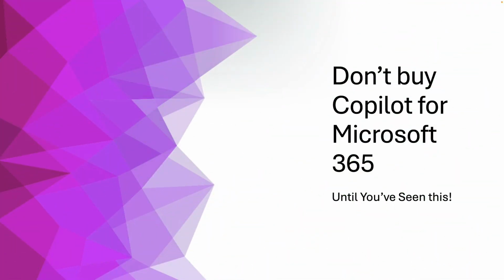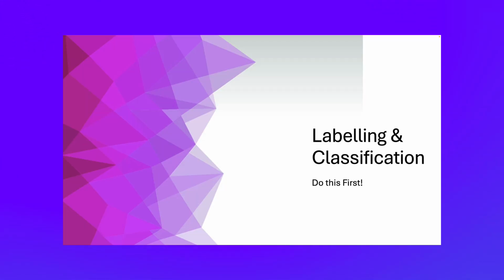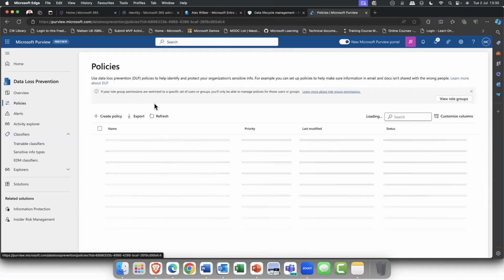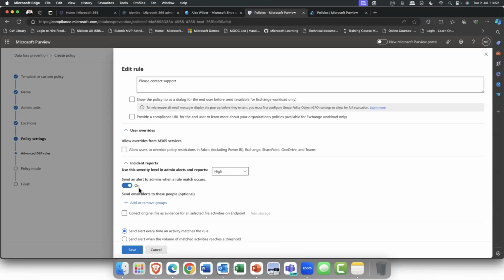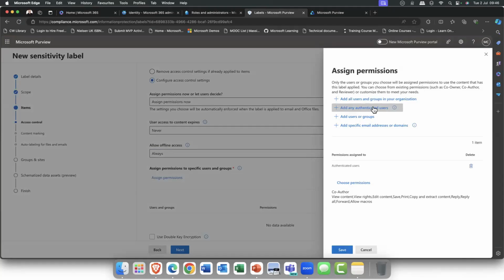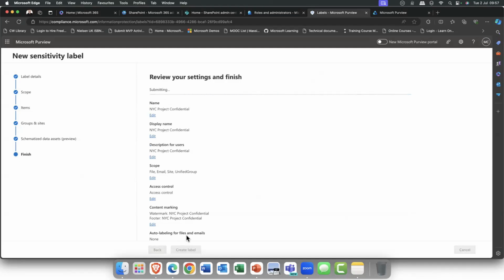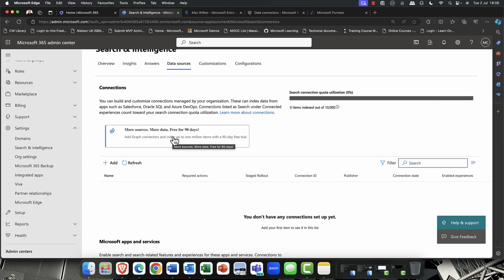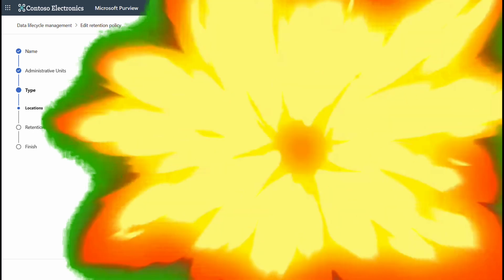Copilot for Microsoft 365 The Ultimate Admin Preparation Guide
In this session I take a look at the critical steps that admins must take in order to prepare for a deployment of Microsoft Copilot. Security & Compliance is no joke and failure to correctly secure your data could end in disaster. So in this session I’ll walk you through everything you need to do in order to ensure your data is compliant and secure before you push the buy button. This is the ultimate step by step guide for admins who want their Microsoft 365 Tenant to be ready.

Timecodes

00:00 Introductions
03:00 Get Ready for Copilot
10:30 Data Loss Prevention Policies Deep Dive
22:07 Information Protection, Labelling & Classification Policies Explained
37:07 Search & Inteligence & Copilot Readiness
40:34 Compliance User Experience
43:25 Retention Policies & Copilot Integration